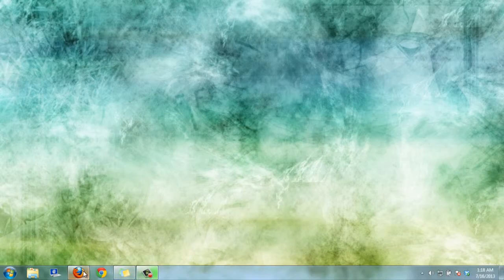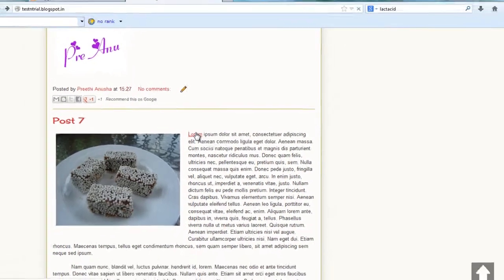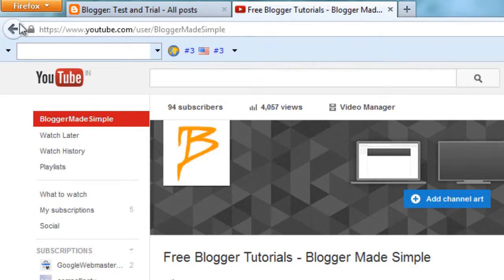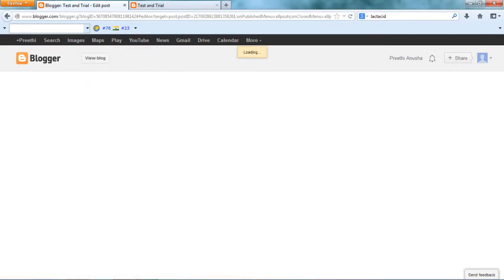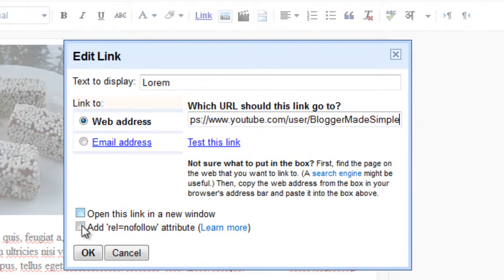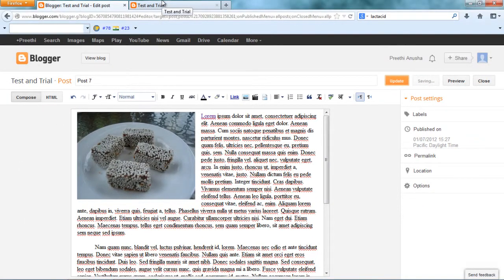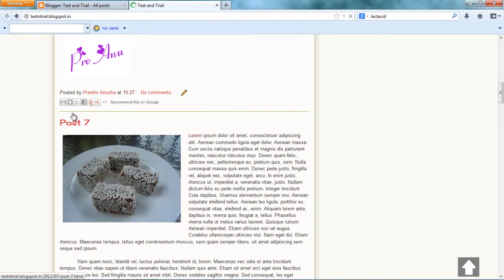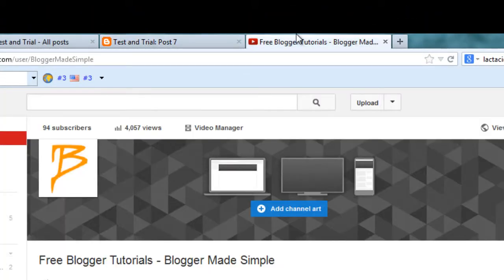Open link in new tab/window in Blogger blog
Here is how you can open a link in your Blogger blog post in a new window or new tab.